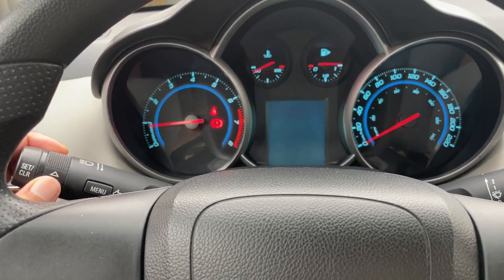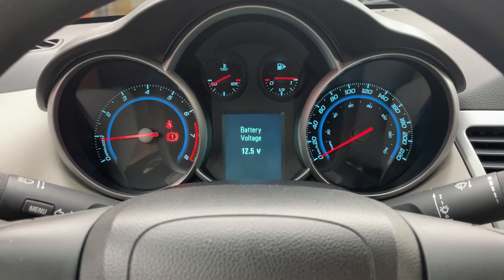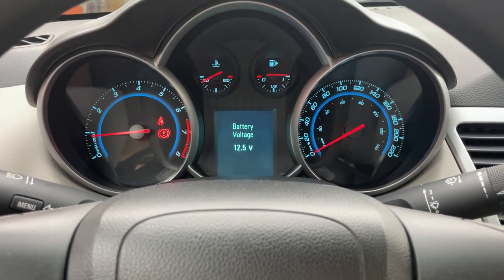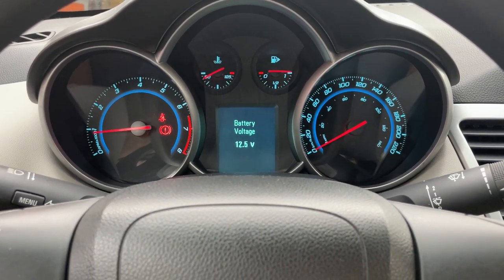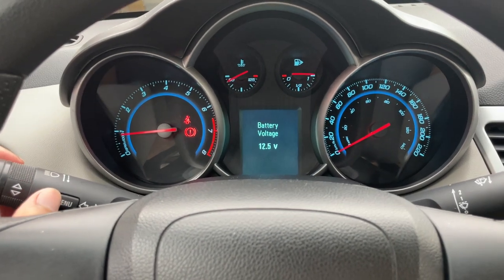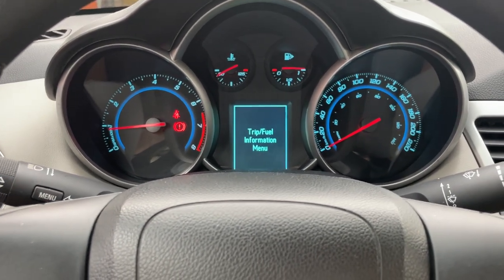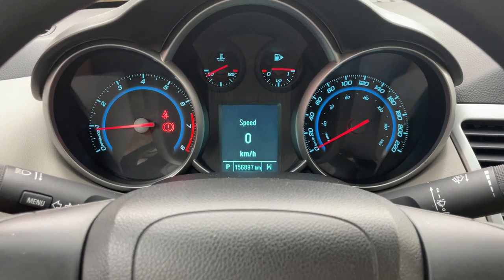How to Check Battery Voltage on 2011-2016 Chevrolet Cruze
I will show you how to check battery voltage on a 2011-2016 Chevrolet Cruze.